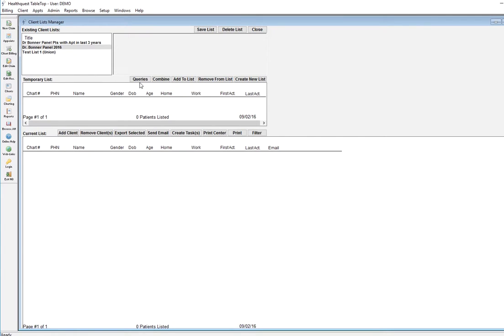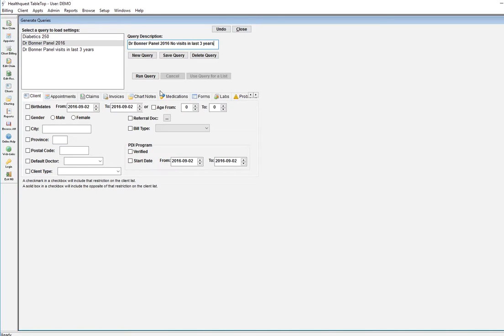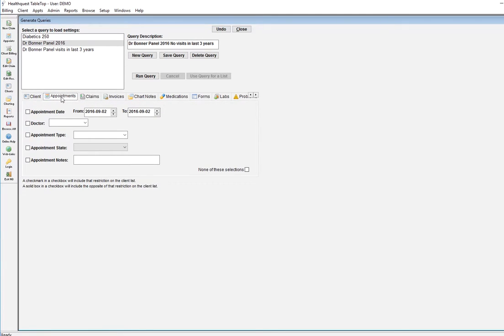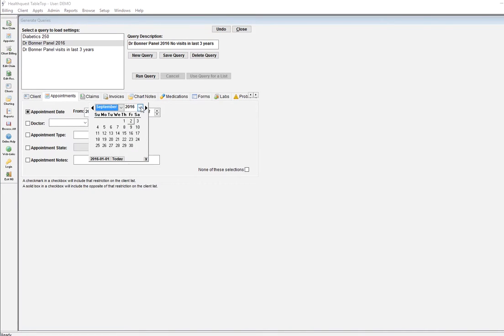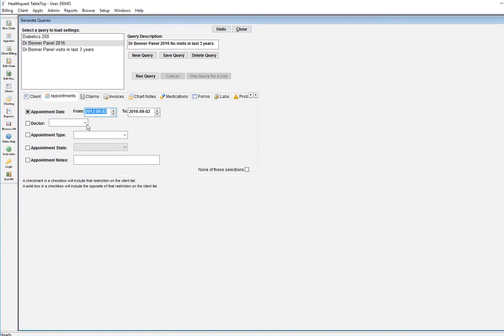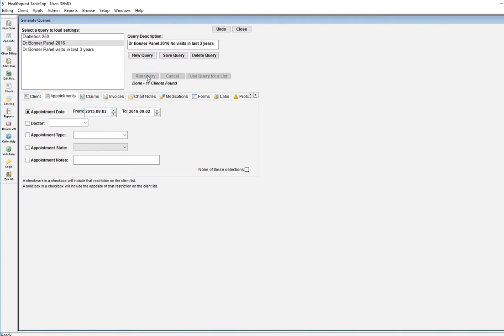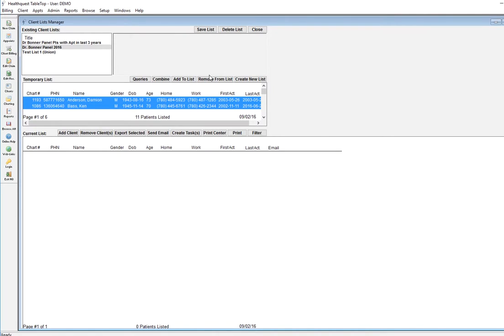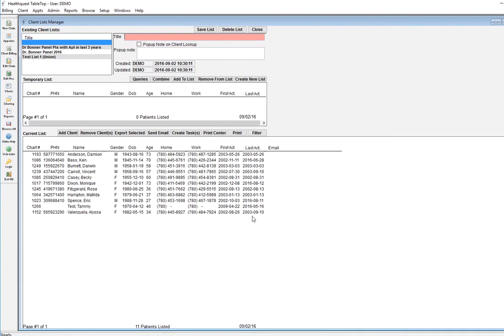Patient List by Appointment Query – Part 2 in Client List Manager in Healthquest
Key Points:
- Provides a list of patients attached to a provider who have NOT had an appointment in the last 3 years